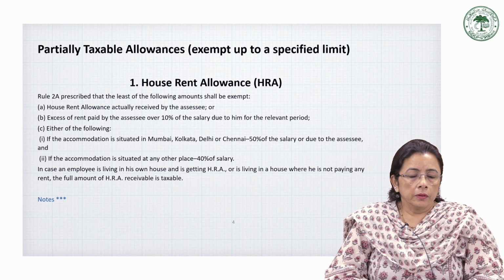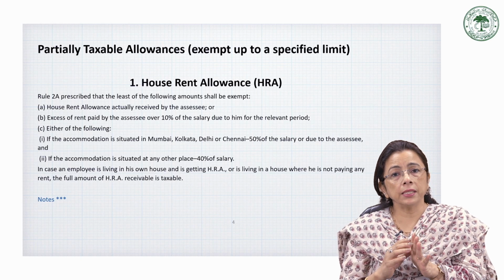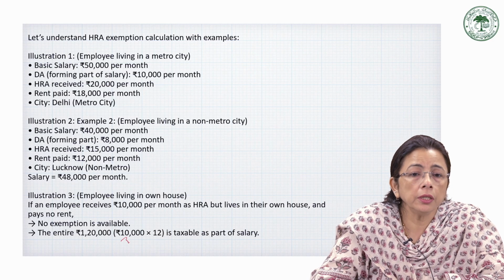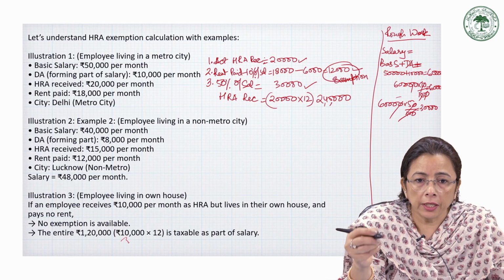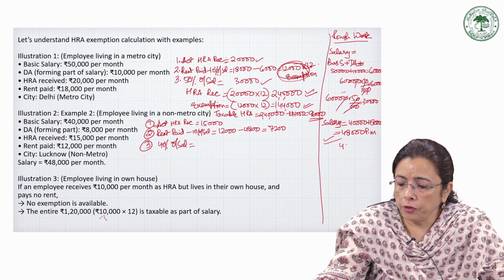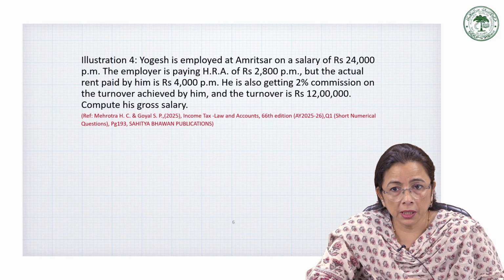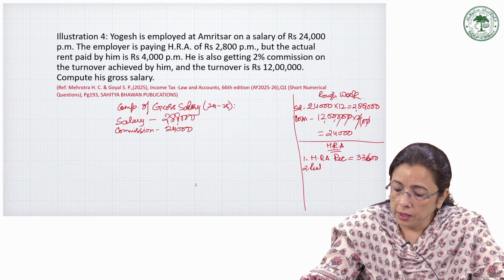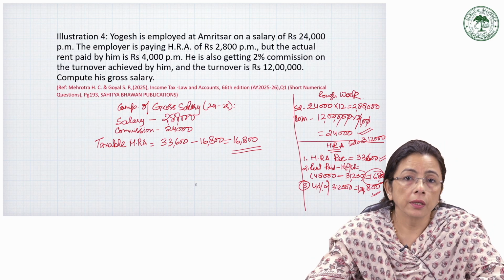Lecture 39 - Salary Income: Basic